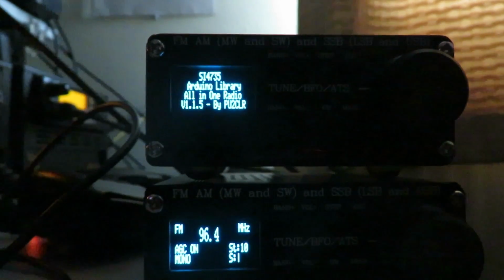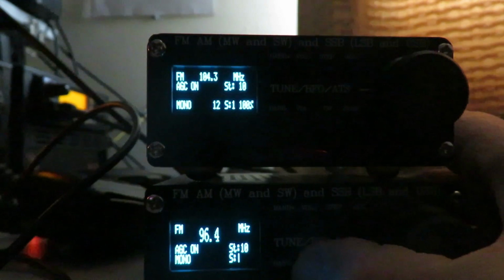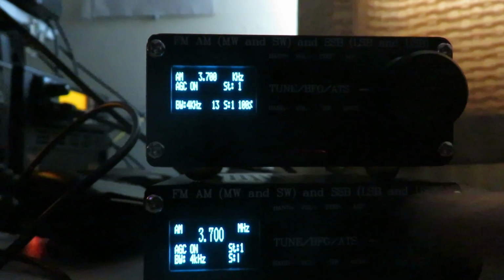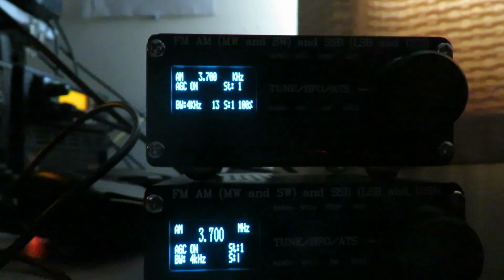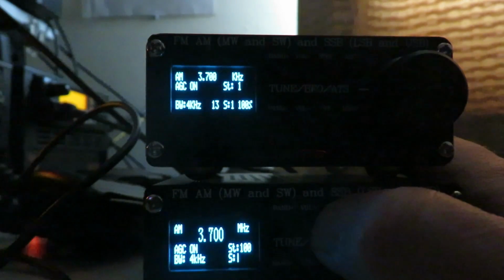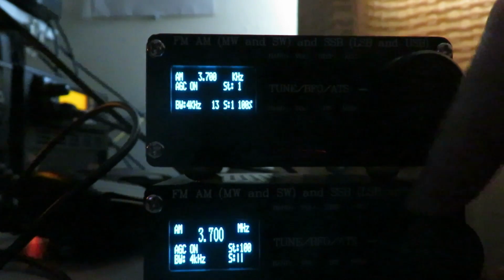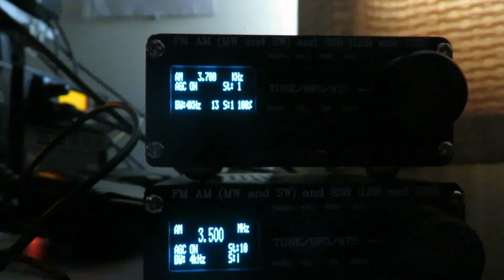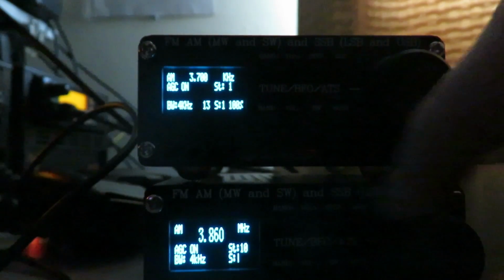SI 4732 Firmware update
Here I compare the original Firmware SI4732 with a radio flashed with the updated sketch from Phillip Lock and David Ayers. The update gives a larger frequency readout, adds A 9khz step for the European MW band as well as a 100khz step for faster tuning. Additionally the AGC/attenuator button now has some effect.
For further details on this update go to the SI4735 SI4732 All band Radio Receiver User Group on Facebook